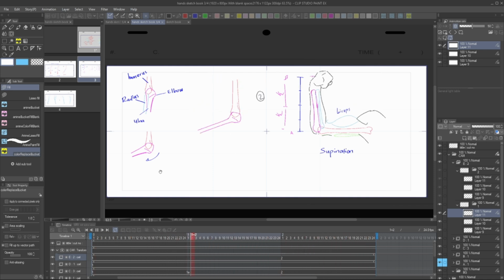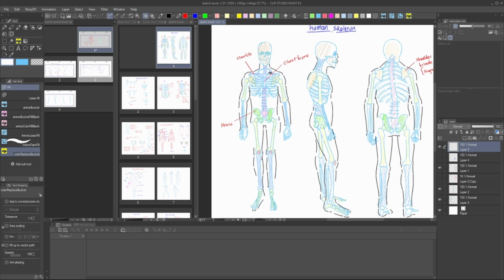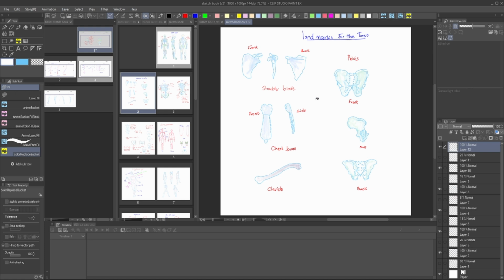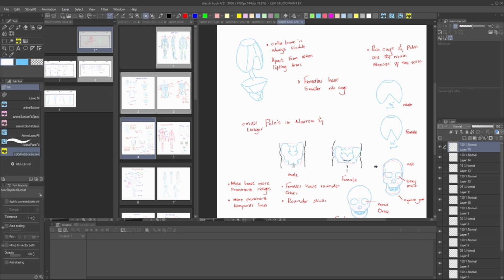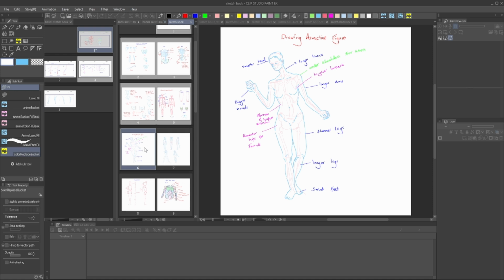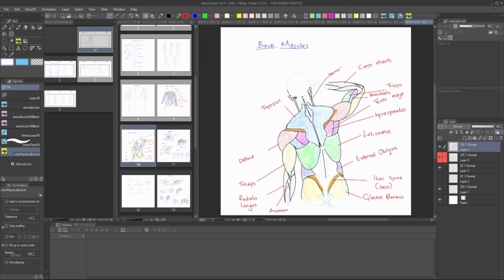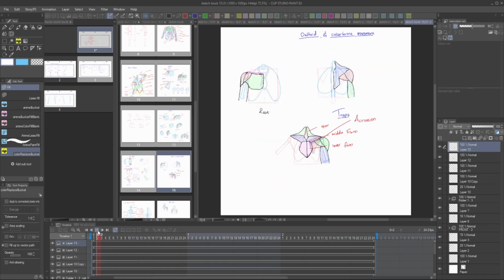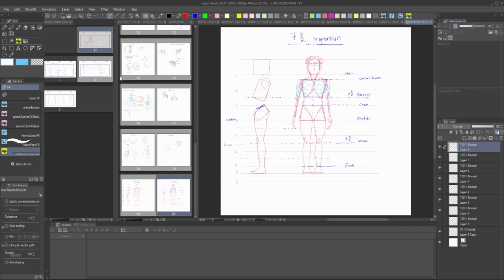How I study anatomy as an animator [lecture format]